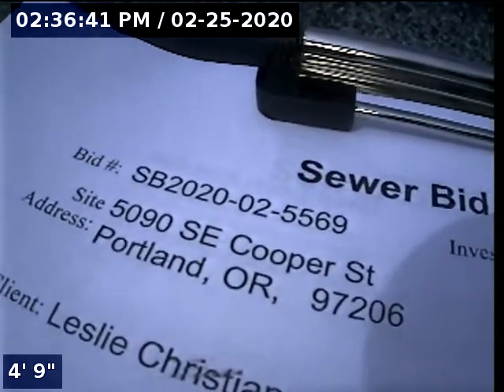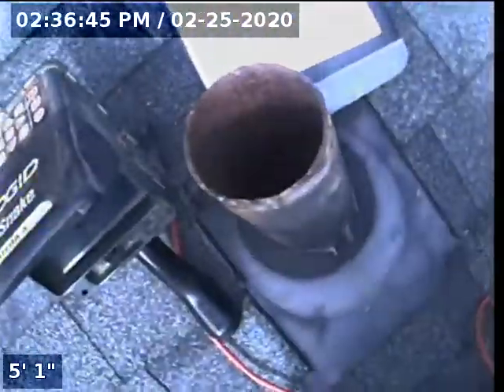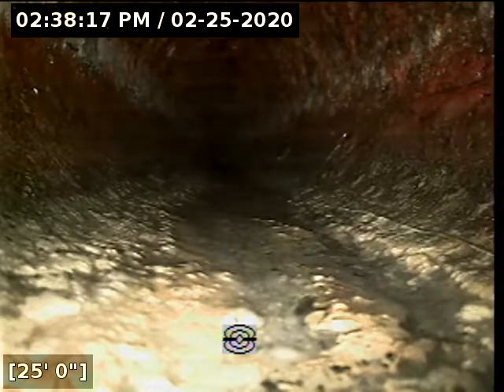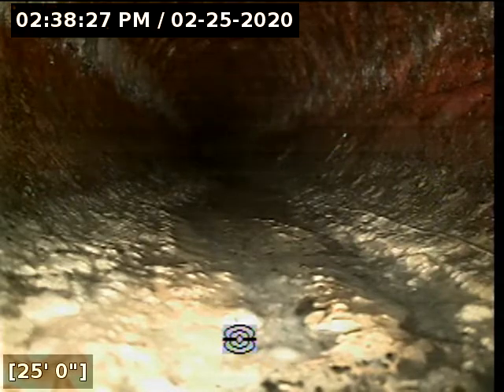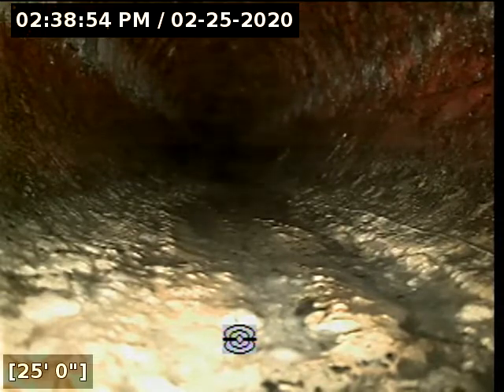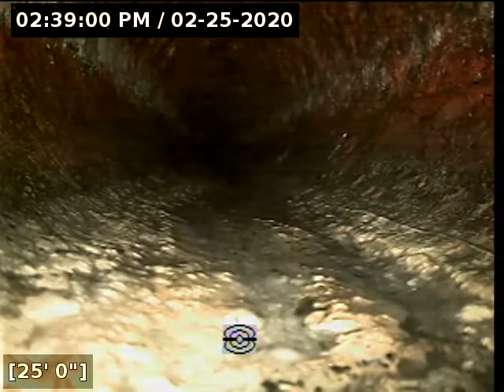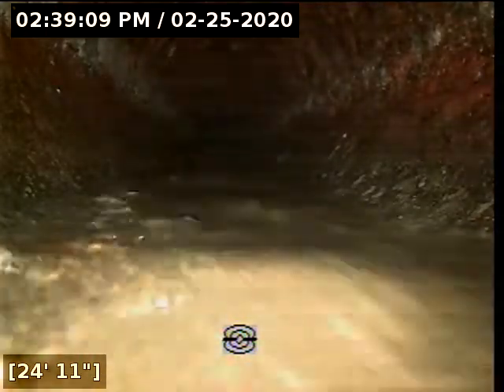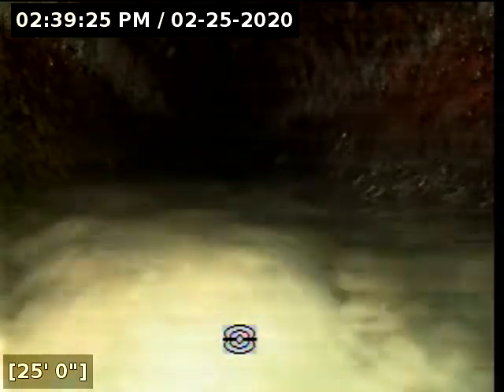5090 SE Cooper St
Sewer Bid